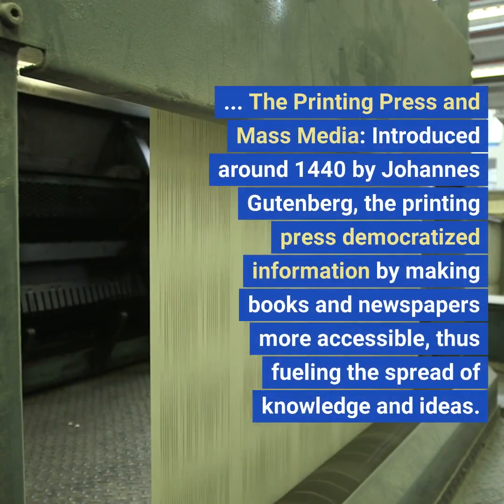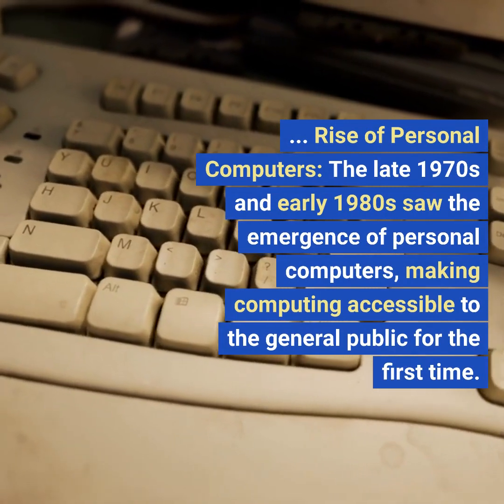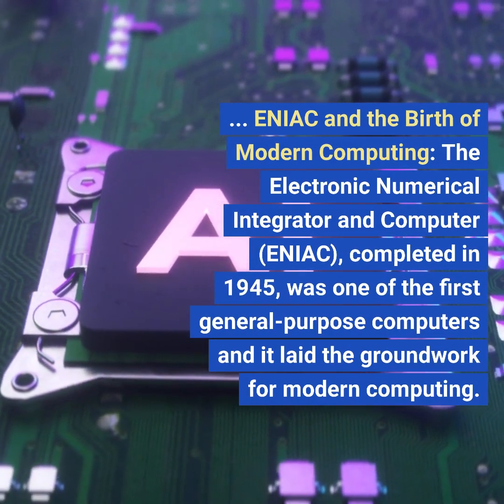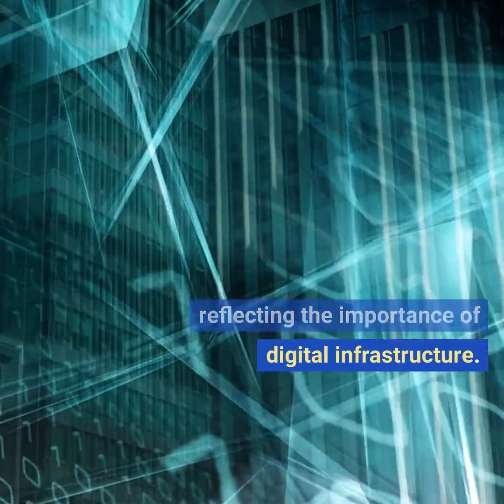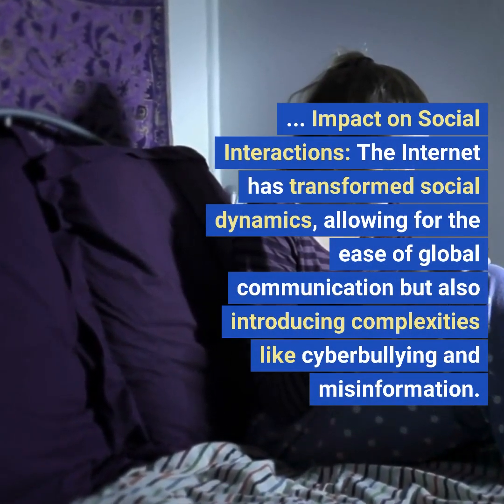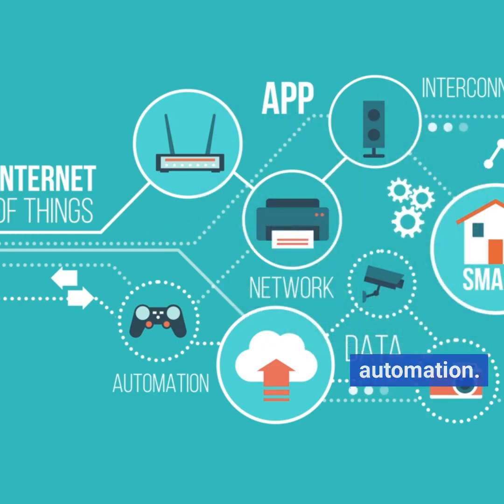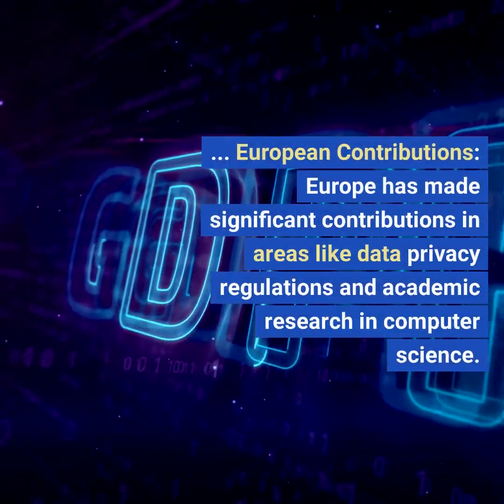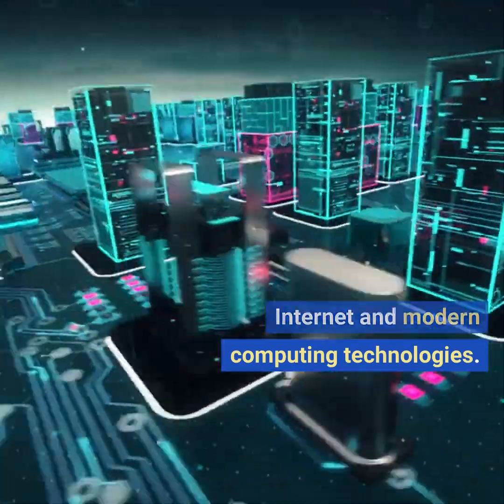The Impact of Information Technology on Society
Hey there, smart minds and curious souls! Are you intrigued by how technology shapes society? Well, you've come to the right place. Today's video isn't your typical tech rundown; it's a loaded think-piece! We'll be dissecting pivotal moments in the Information Age, touching on government involvement, cybersecurity, and even some visionaries who have rocked our digital world. Get ready to have your brain teased and your perspectives widened.

Quick note: While I strive to be as accurate as possible, keep in mind I'm not an infallible oracle. There's a chance for misinterpretation or error. It helps a ton!